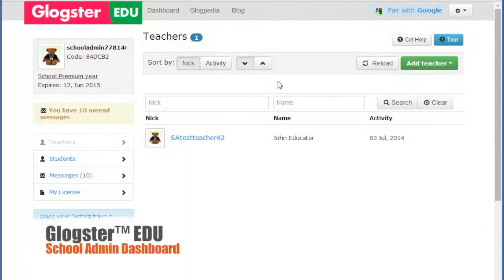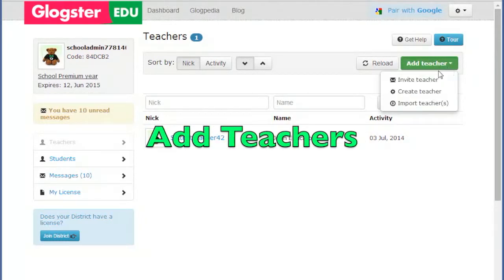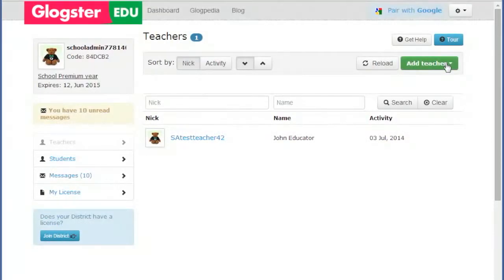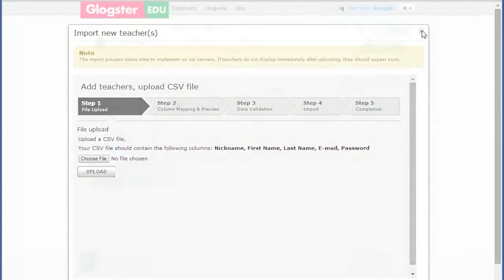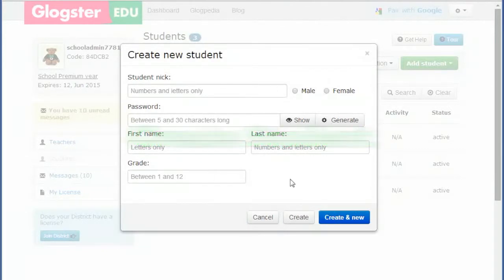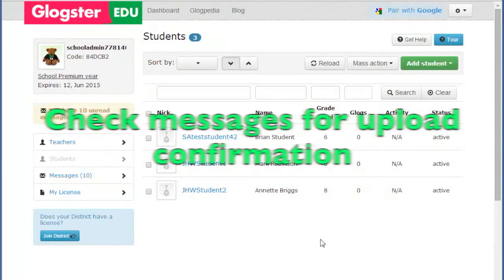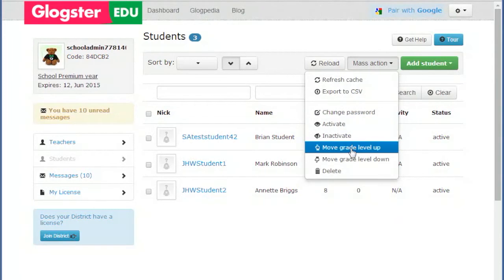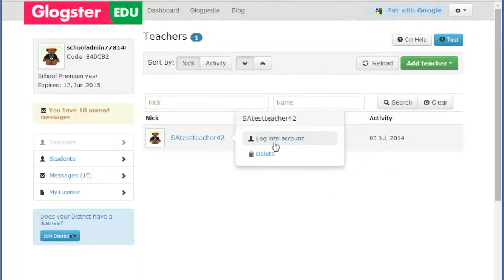Glogster Tutorial: Managing School Account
This tutorial is intended for school administrators and it shows how to create and manage teachers and students.